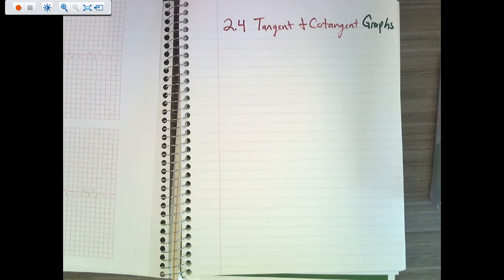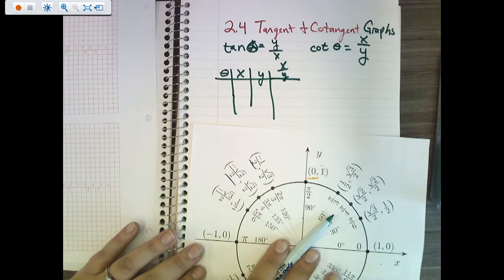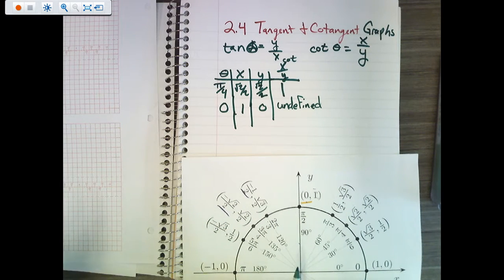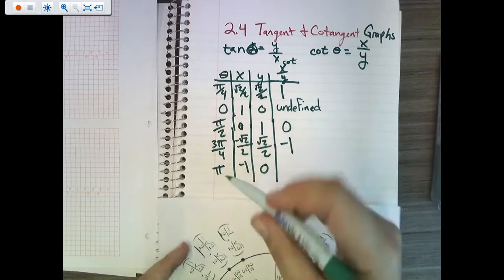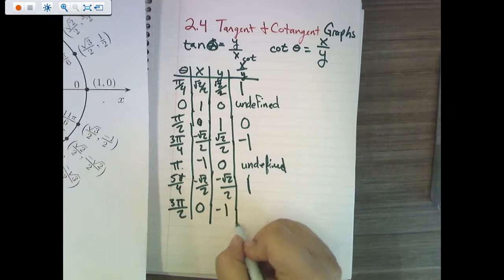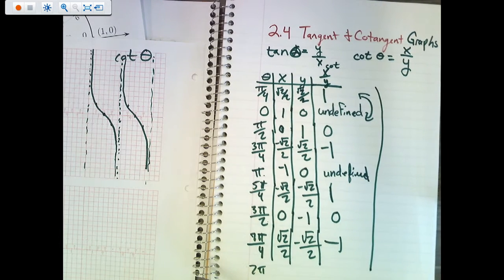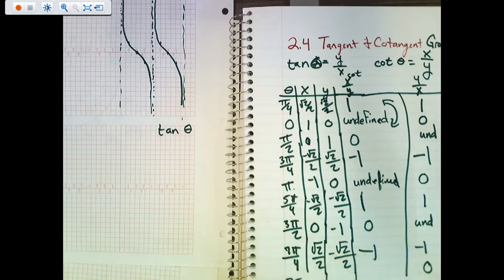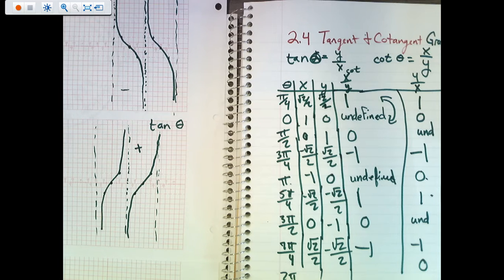trig 2 4